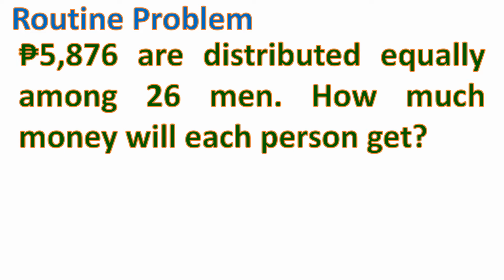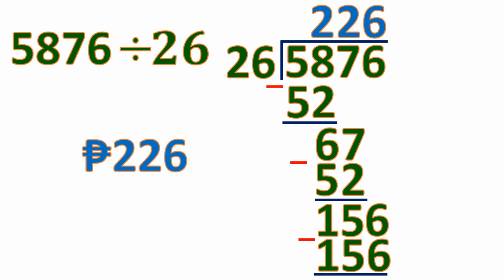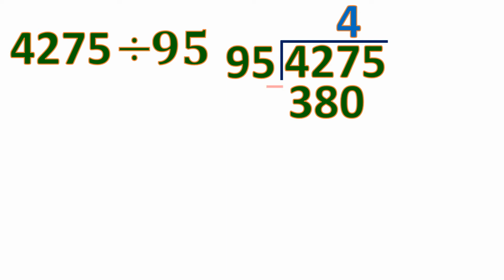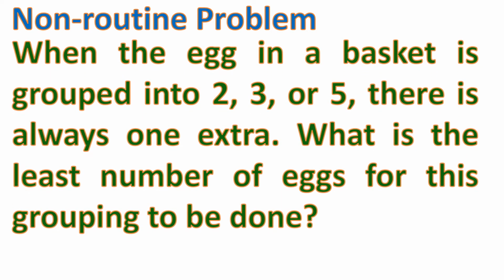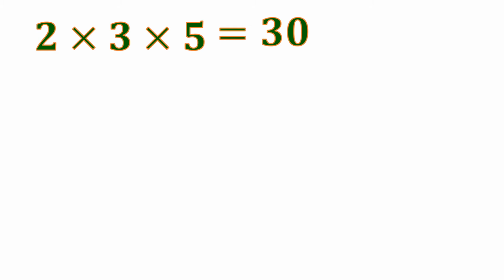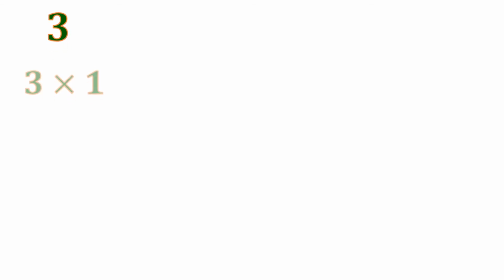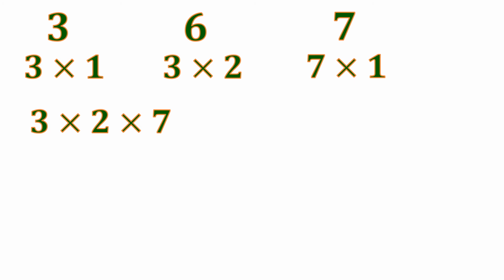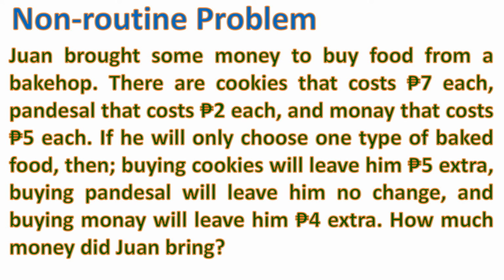Word Problems Involving Division of Whole Numbers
Simple and clear explanation on what is routine and non routine problems involving division of whole numbers. It also discuss examples of each problem with its corresponding step-by-step solution.